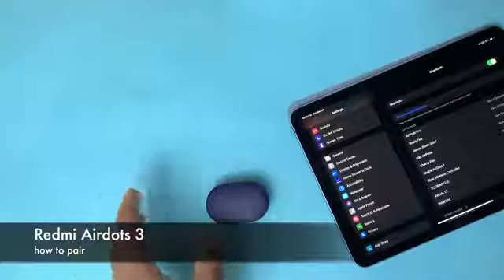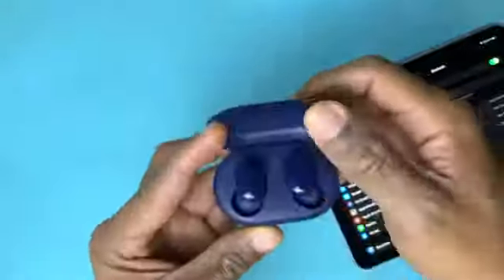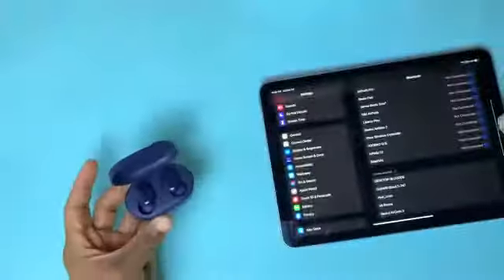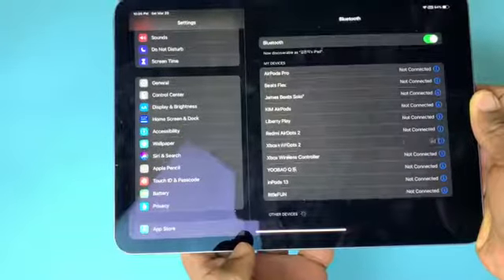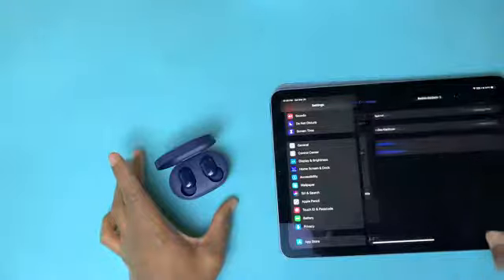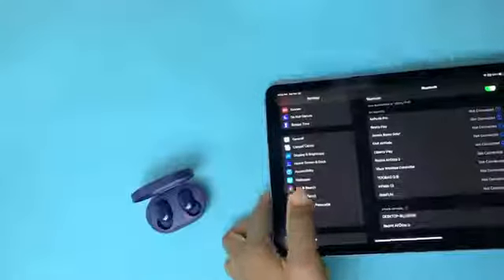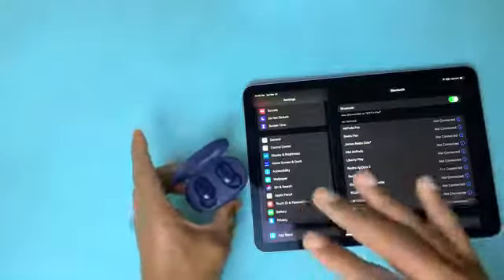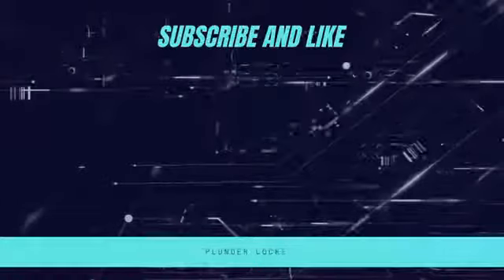How to Pair the Redmi AirDots3 by Plunder Locke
This video shows how to pair Redmi AirDots 3 to any device either Android or iOS

Creator @Plunder Locke